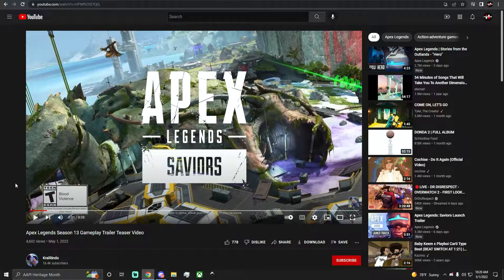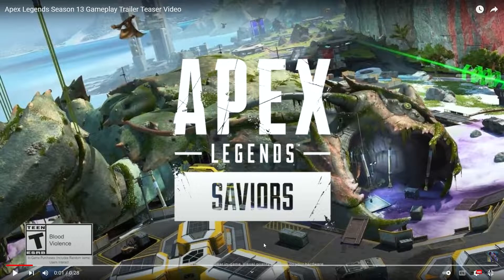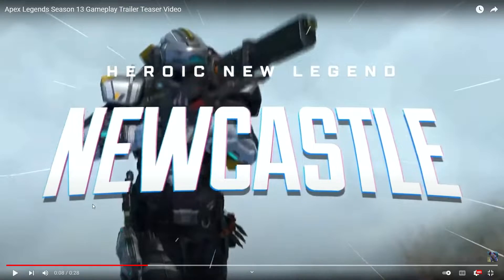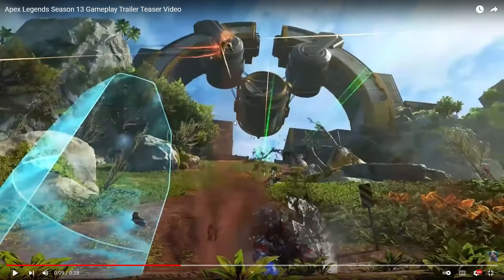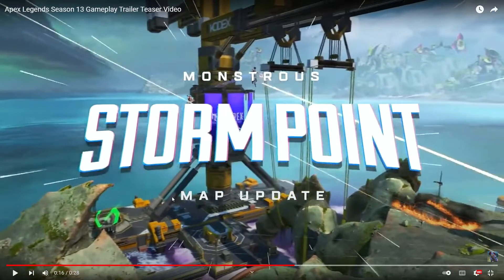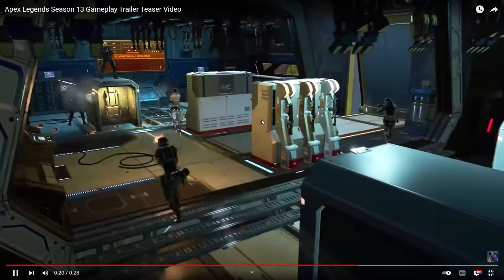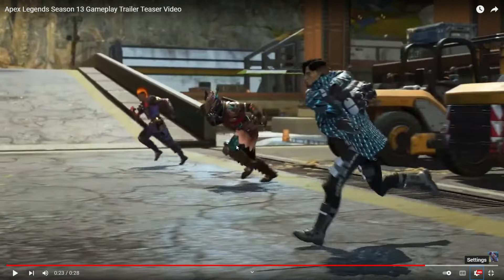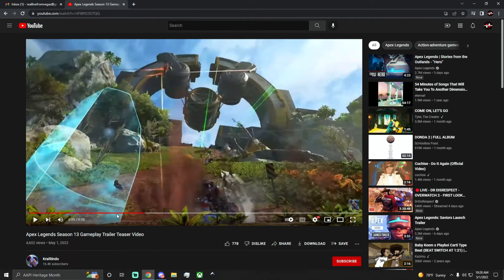Early Newcastle abilities trailer breakdown! Armories on Storm Point. Season 13 Saviors Apex Legends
New early leaked trailer for apex legends season 13 saviors! Newcastle abilities and trailer breakdown. Big map updates to storm point, new POIs, boss type creature, and weapon bunkers. Ranked reloaded also coming in season 13.

Apex Legends is a free to play hero based, first person shooter, battle royal. All platforms. I play on origin on PC.